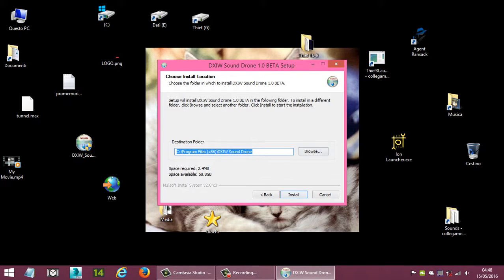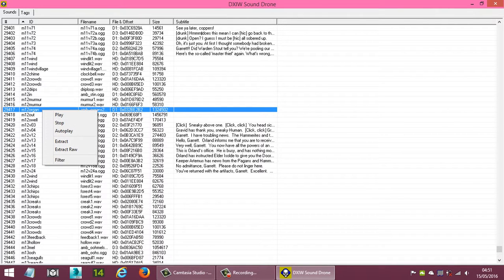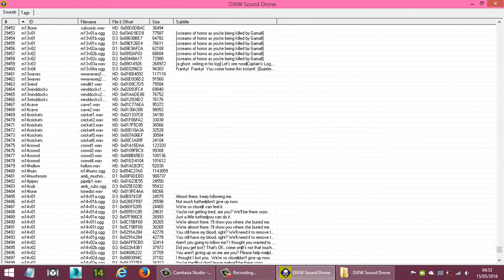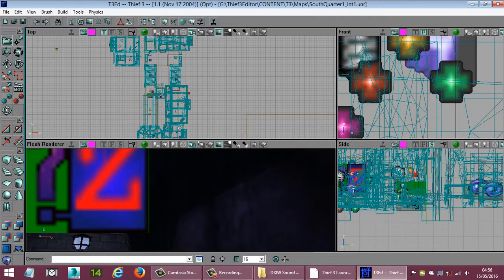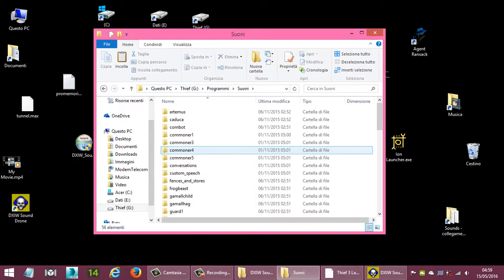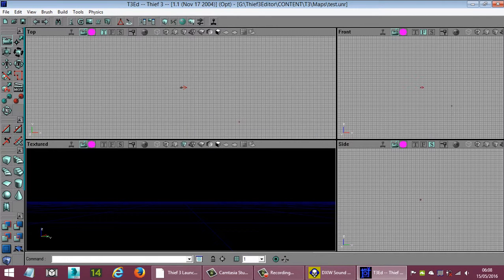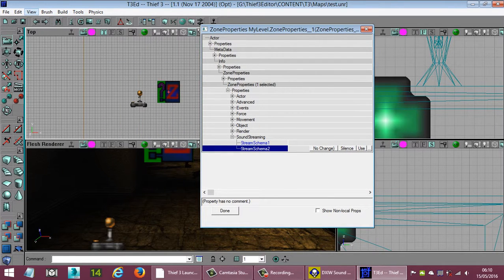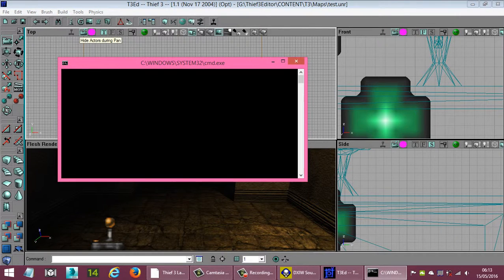THIEF3EDITOR - LESSON N.3: DXIW SOUND DRONE & HOW TO ADD BACKGROUND MUSIC TO YOUR MAP